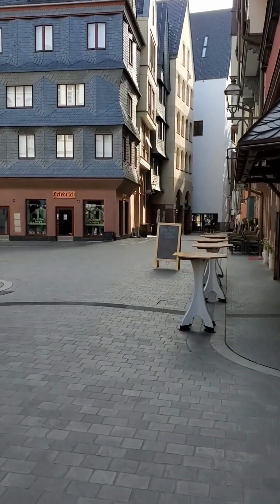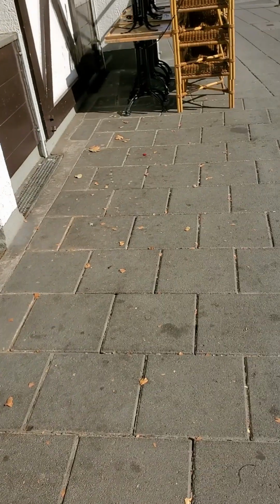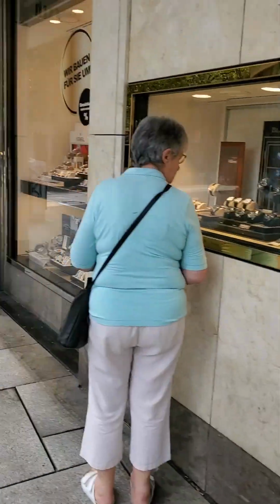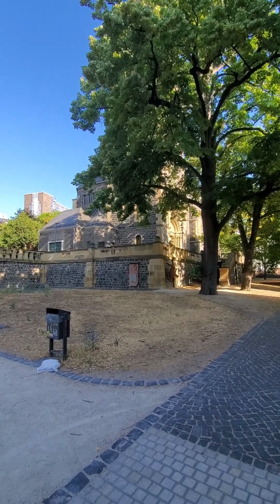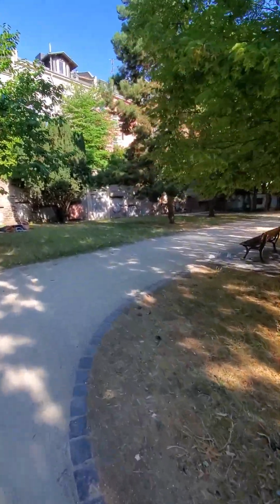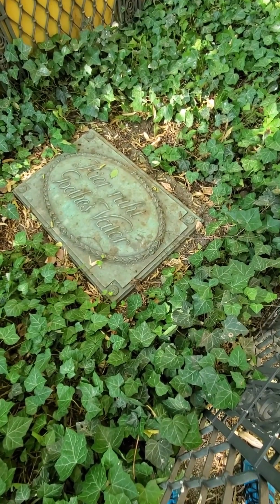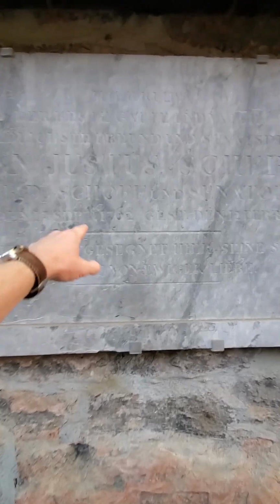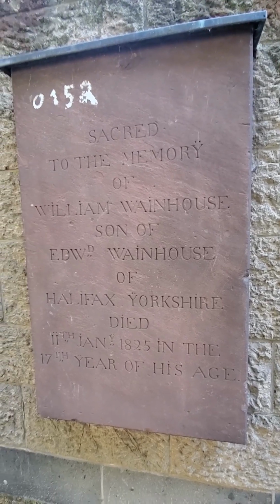The FRA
If your flight is cancelled, step into Frankfurt and look around.